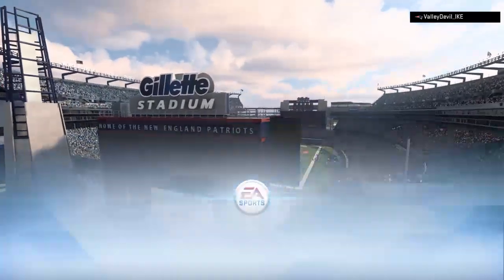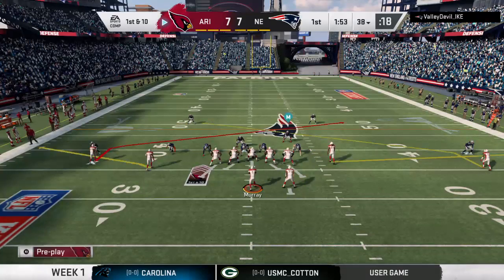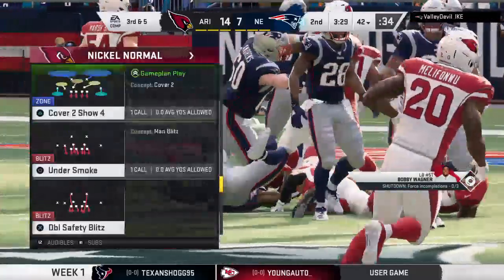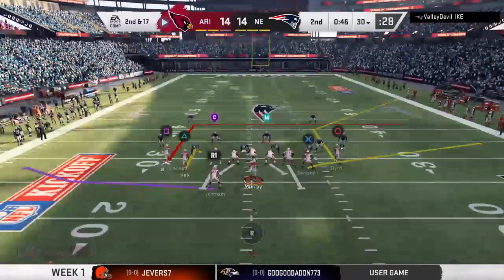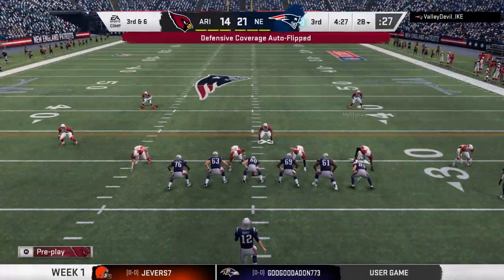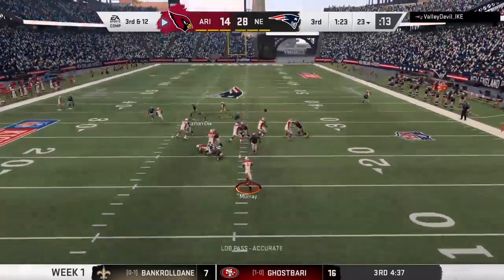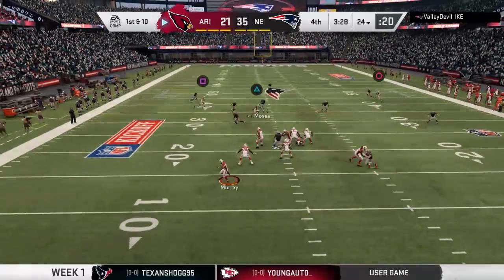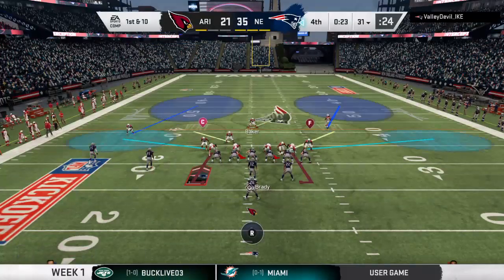Suave725's Live PS4 Broadcast